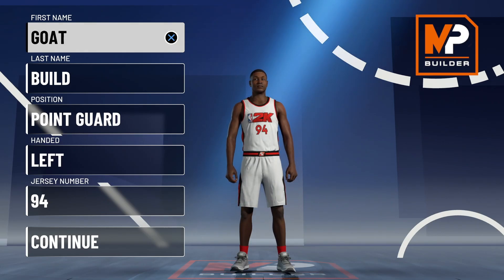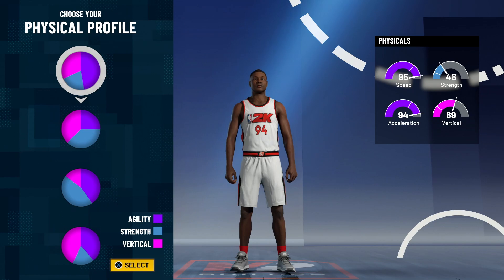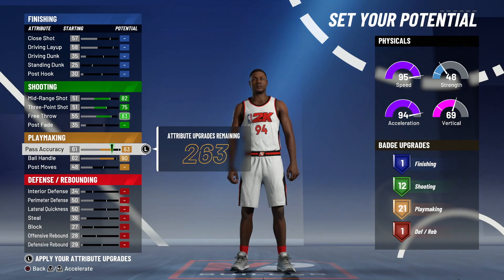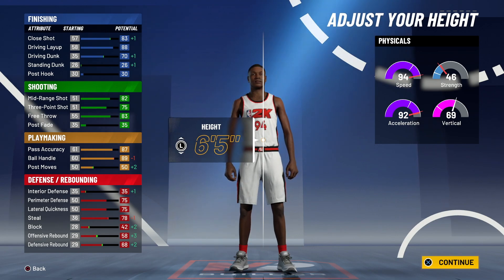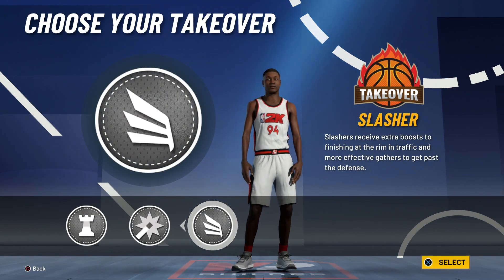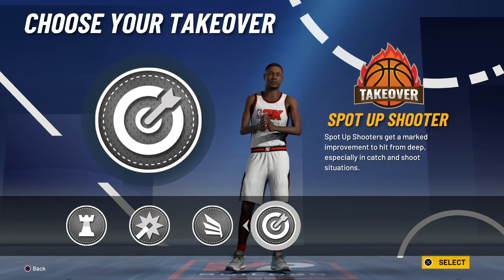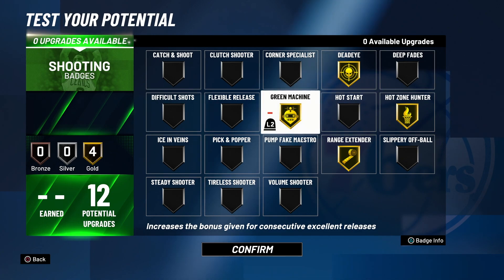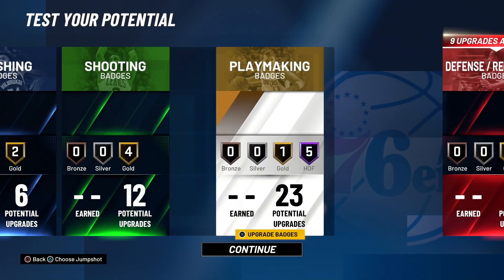HOW TO GET SHARPSHOOTER TAKEOVER ON THE BEST SLASHING PLAYMAKER BUILD IN NBA 2K21 BEST ISOING BUILD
WASSSSS GOOD YOUTUBE ITS YA BOYY JAYY AND IM BACK AT IT WITH ANOTHER BANGER NOW IN TODAYS VIDEO I WILL BE SHOWING YOU GUYS HOW TO GET SHARPSHOOTER TAKEOVER ON THE BEST SLASHING PLAYMAKER BUILD IN NBA 2K21 BEST ISOING BUILD I  HOPE YOU GUYS ENJOY THIS BANGER DONT FORGET TO LEAVE A LIKE AND SUBSCRIBE FOR MORE GREAT CONTENT ITS YA BOYY JAYY AND IM OUT PEACE